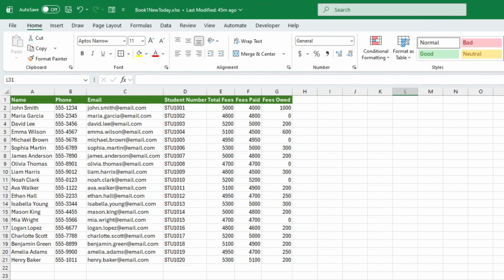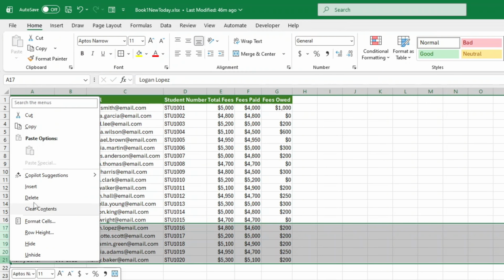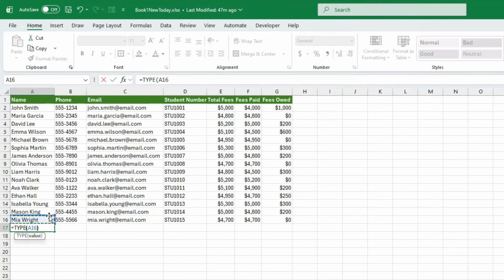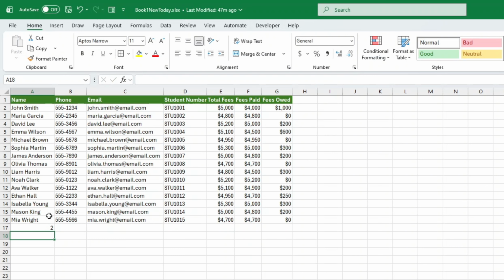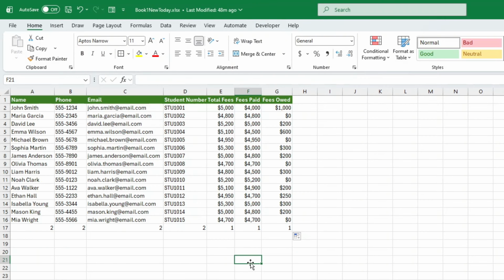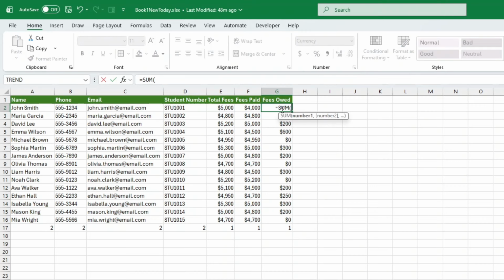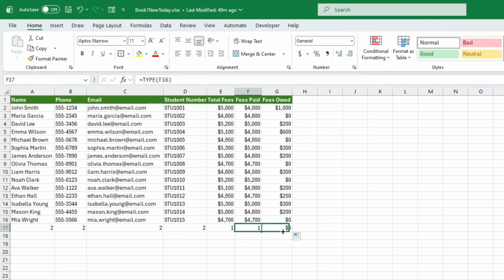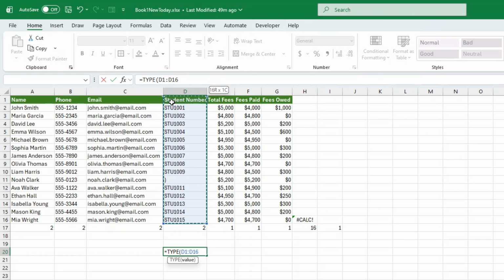The Excel TYPE Function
In this video tutorial, we’re going to go through how to use The Excel TYPE Function.

⏱️TimeStamps⏱️

0:00 What we will learn in Excel
0:11 The Excel TYPE Function